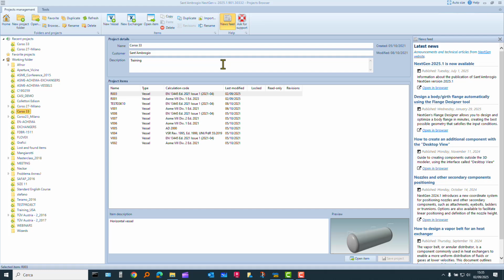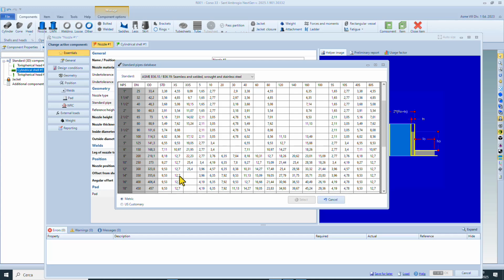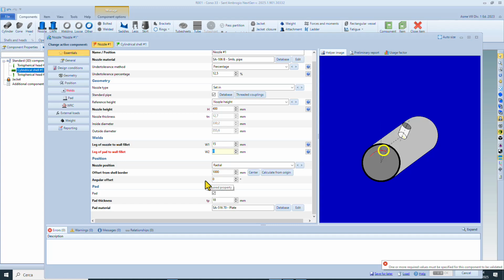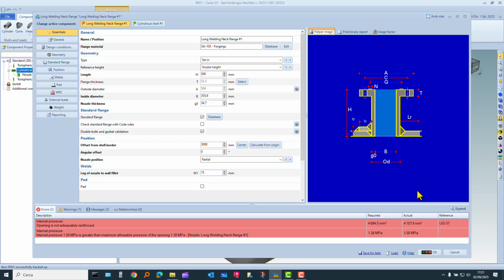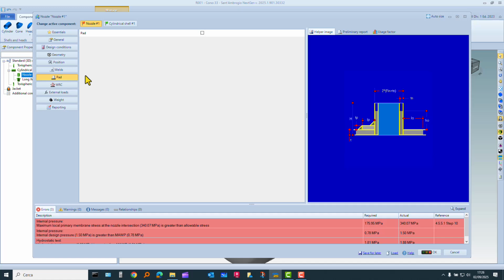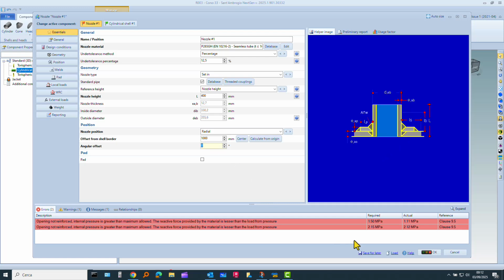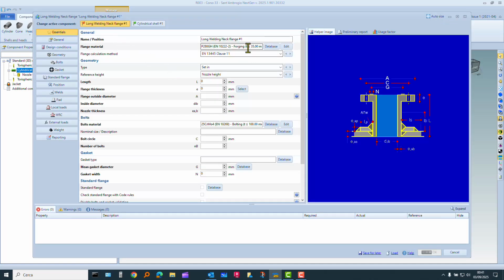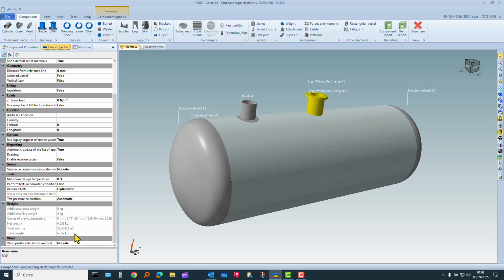Example B1 ENG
Example of Pressure Vessel Design made with Sant'Ambrogio NextGen